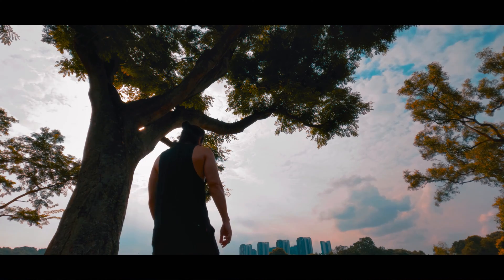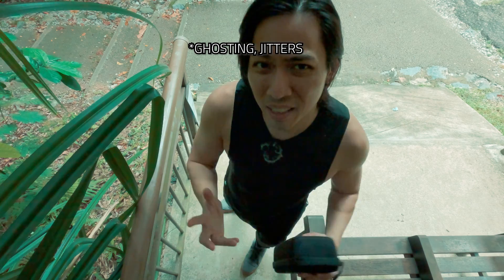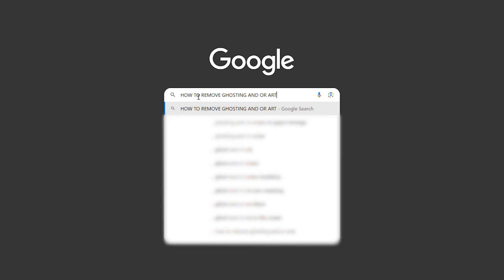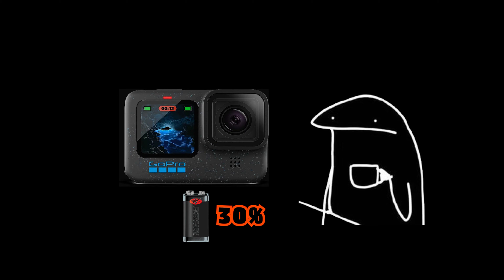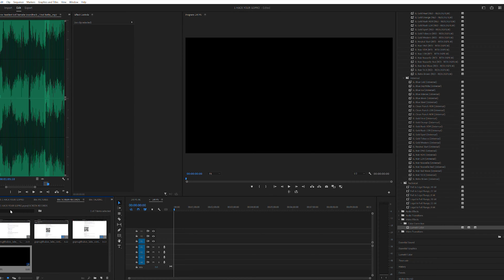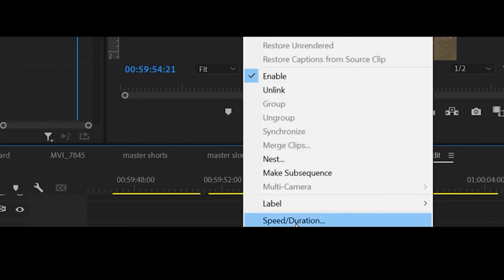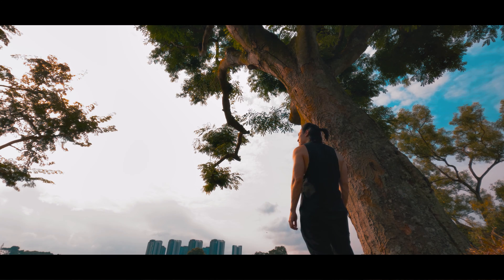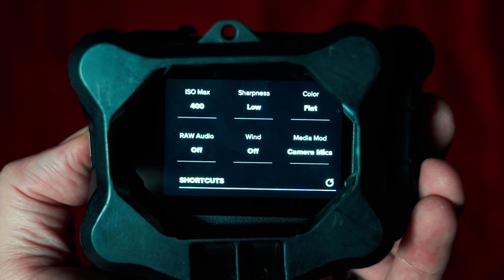Hack Your GoPro, No More Ghosting/Jitters Even at 24fps & MORE!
Action cameras have revolutionized the way we capture and share our adventures. GoPro, a household name in this arena, has consistently delivered compact, rugged cameras that produce stunning visuals. However, as versatile as these cameras are, users often encounter challenges like ghosting and jitters, particularly when shooting at low frame rates.
Fortunately, there is a solution, offering a gateway to advanced settings and hacks that can significantly enhance your shooting experience.

GoPro Labs: The Key to Innovation

Before we dive into solving the ghosting and jitter problems, let's explore GoPro Labs. It's more than just a firmware update; it's a portal to a realm of customization and enhanced functionality. In this tutorial, we'll guide you through the installation process, unveil hidden features, and demonstrate the immense potential that GoPro Labs brings to the table.

Ghosting and Jitters: Understanding the Culprits

To address these issues effectively, it's essential to understand why ghosting and jitters occur, especially at low frame rates. We'll dissect the problem, delving into aspects such as motion blur, shutter speed, and the limitations of default settings. With a solid grasp of the root causes, you'll be better prepared to tackle these annoying artifacts head-on.

GoPro Labs Solutions: Hacking for Clarity

Now, let's move on to the exciting part – using GoPro Labs to eliminate ghosting and jitters. We'll walk you through the specific firmware adjustments and settings that can dramatically improve your footage quality. Bid farewell to those frustrating artifacts and welcome smooth, professional-grade videos.

Selecting the Right Frame Rate

While GoPro Labs can work wonders, selecting the appropriate frame rate is equally crucial. We'll provide expert guidance on when to opt for 24fps, 30fps, or other frame rates to minimize ghosting and jitters based on your shooting conditions and creative objectives.

DJI Action 4: The Challenger

In the midst of optimizing your GoPro, we'll introduce you to a formidable challenger – the DJI Action 4. We'll conduct a comprehensive comparison, evaluating specifications, features, video quality, and stabilization. This detailed analysis will empower you to make an informed decision about whether to stick with your GoPro or explore the DJI Action 4 as your next action camera.

Pro Tips and Beyond

To ensure you get the most out of your GoPro, we'll share a treasure trove of pro tips and techniques. From conquering challenging shooting conditions to mastering post-processing tricks, you'll learn how to achieve cinematic-quality footage that will leave your audience in awe. We'll also emphasize the importance of community engagement, guiding you to resources where you can connect with fellow GoPro enthusiasts and stay updated on the latest hacks and innovations.

Conclusion

By the end of this video tutorial, you'll be well-equipped to tackle ghosting and jitters in your GoPro footage while harnessing the power of GoPro Labs. Plus, you'll possess valuable insights into how the DJI Action 4 stacks up against your GoPro, making it easier to decide which action camera suits your needs best.

This tutorial is your passport to unlocking the full potential of your GoPro, enabling you to create remarkable videos and capture your adventures without the hindrance of ghosting and jitters. Are you ready to embark on this journey? Let's dive in!

Note: Sound was from the Gopro media mod which I was not focusing on. sorry for the terrible sound